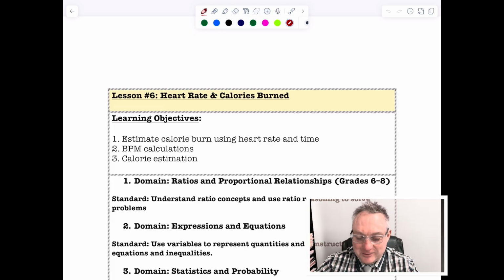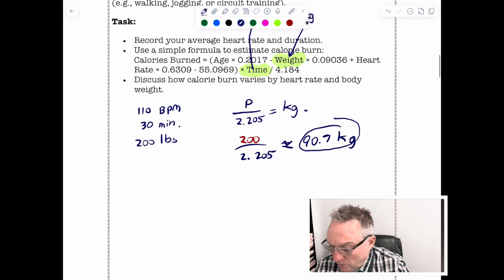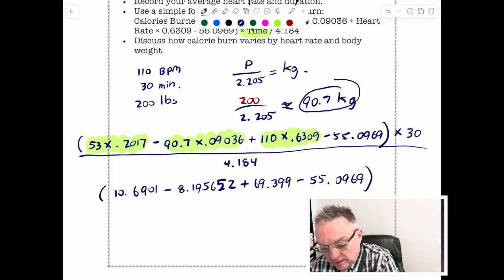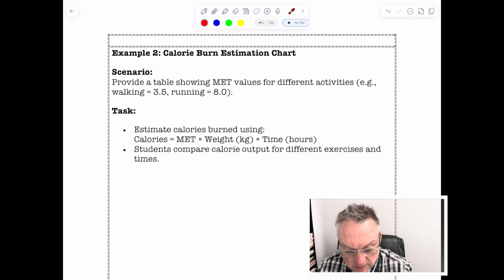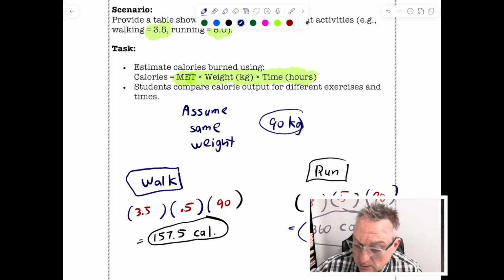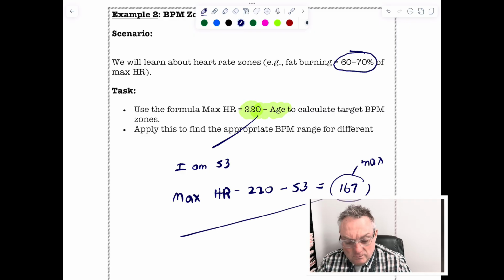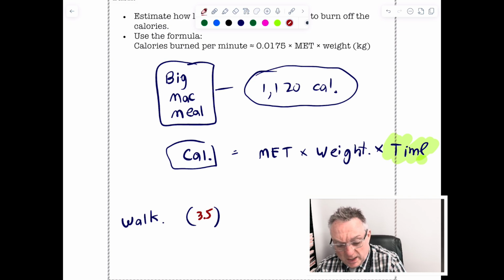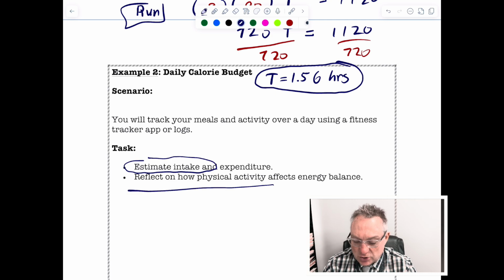Numeracy Lesson #6 Heart Rate and Calories burned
This video explains how to calculate calories burned based on heart rate and metabolic rate, how to calculate target zones for training and how to calculate the amount of exercise needed to burn the calories equivalent to food intake.